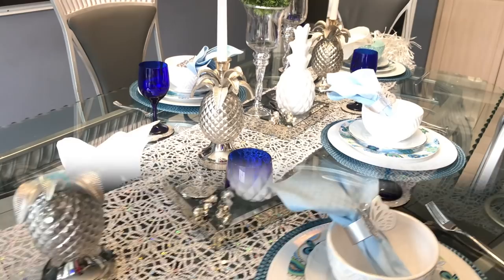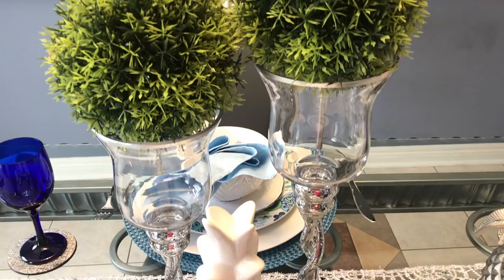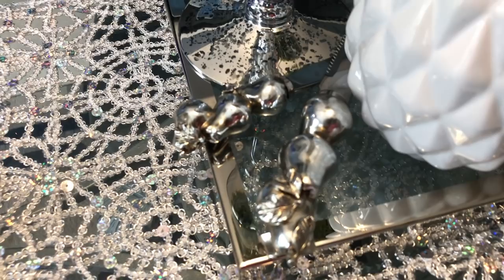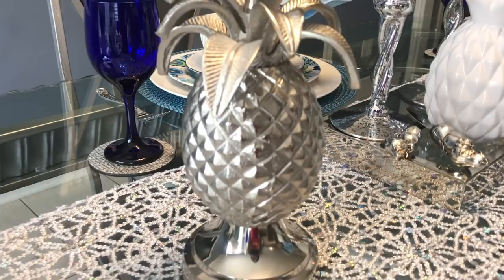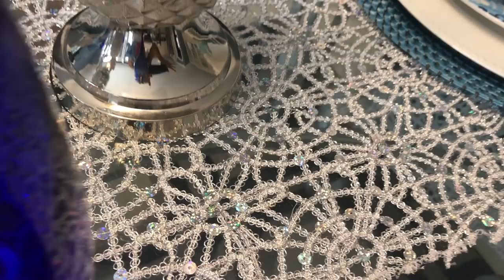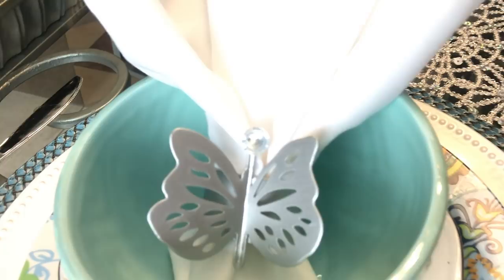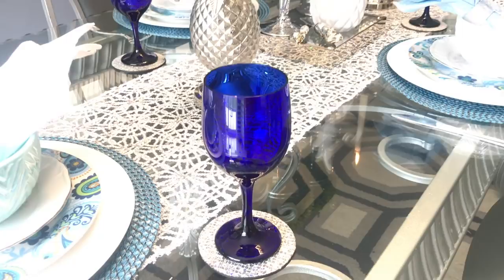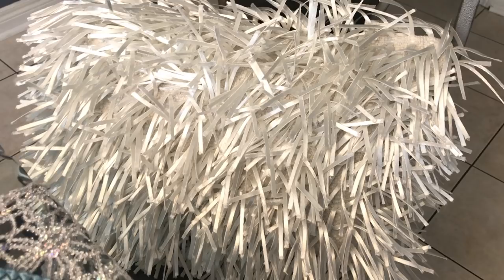Endofsummertablescape | Hosted by Kimberly Davis | Diva Designing On A Dime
Facebook: The Glamorous Penny Pincher